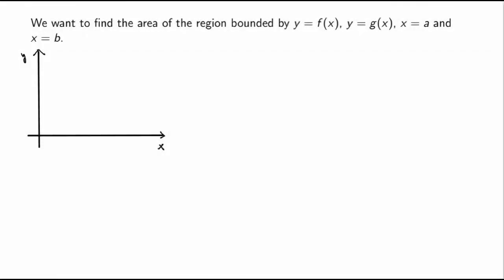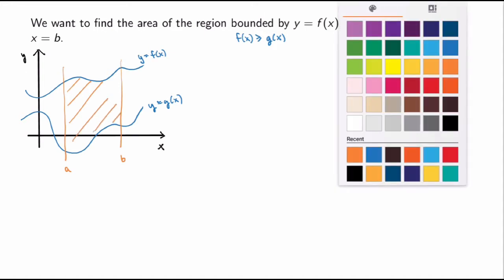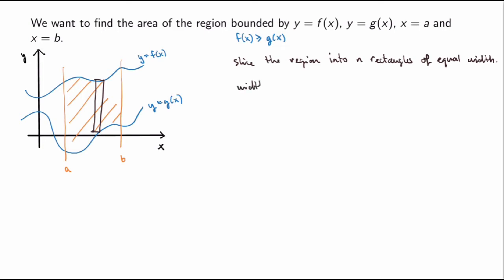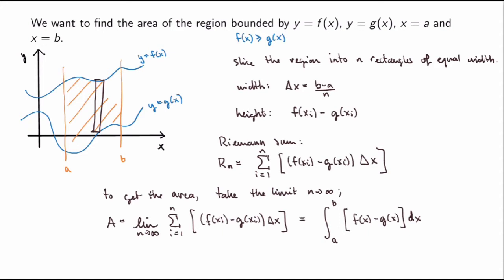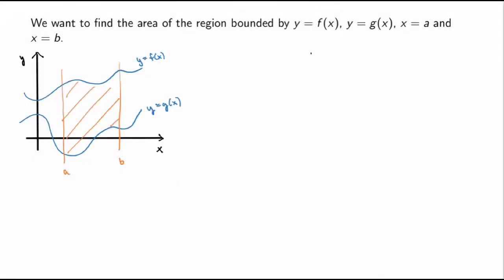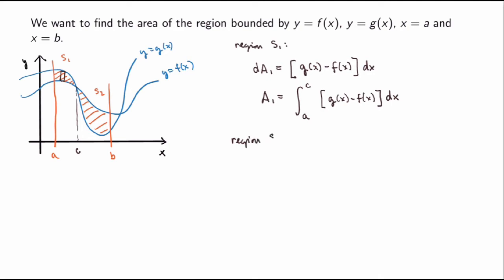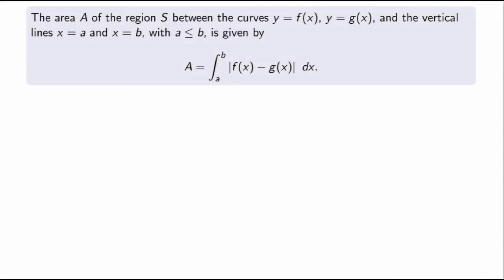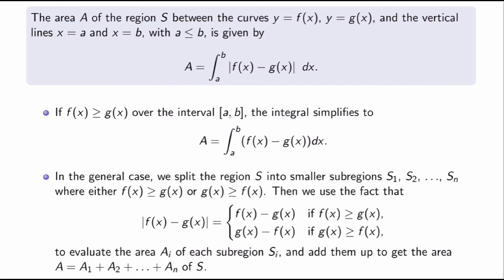MATH 144 - 5.6 - Areas between curves